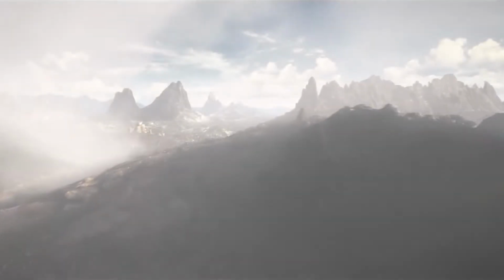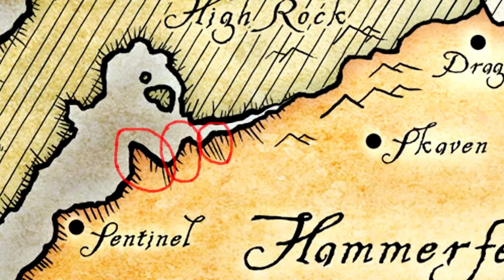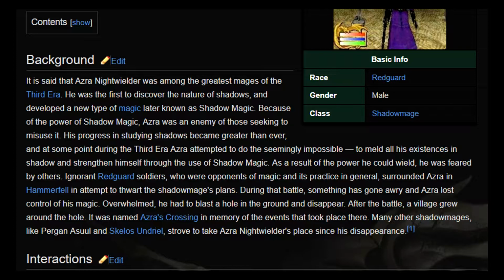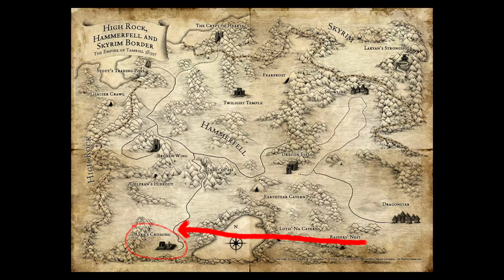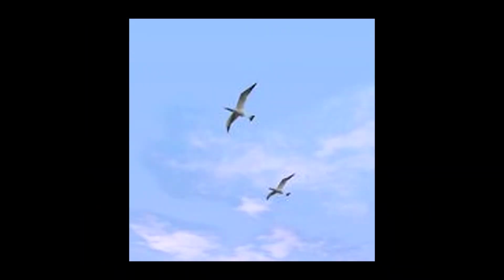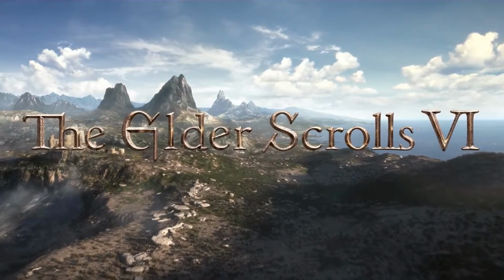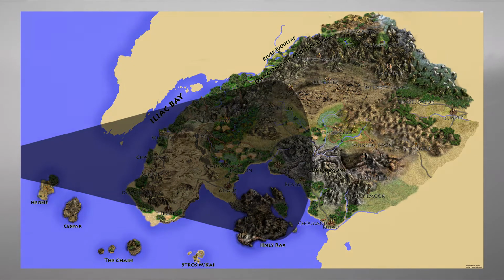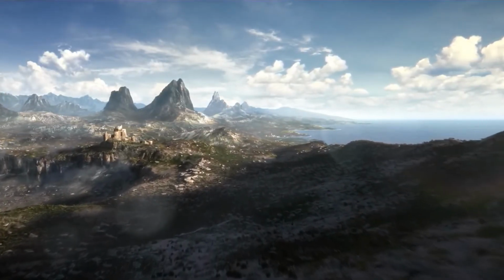The Elder Scrolls VI - SEVERAL Details That May Confirm Hammerfell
After the Elder Scrolls VI announcement trailer was released, some very promising hints found inside of it came out that may confirm the game to be set in Hammerfell. However, after doing some digging myself, I've found another location in Hammerfell that may also be the location of the announcement trailer. Let me know what you think about these clues in the comments below and if you think the trailer may be set somewhere else.